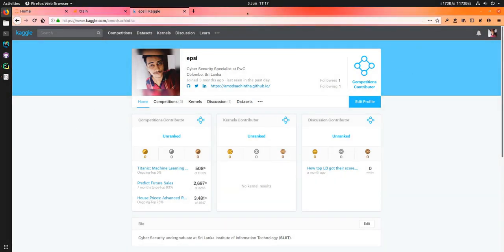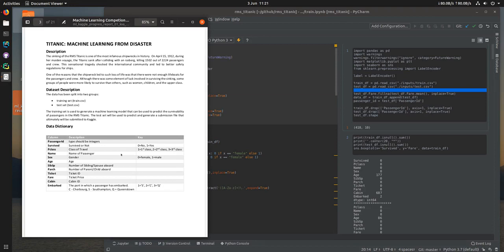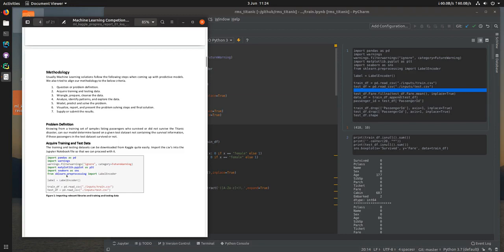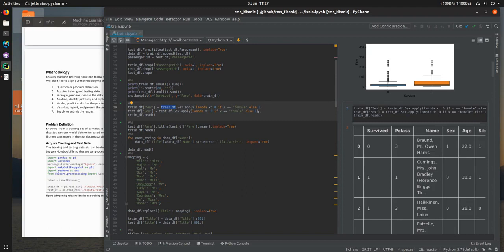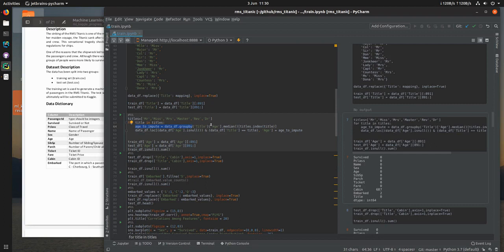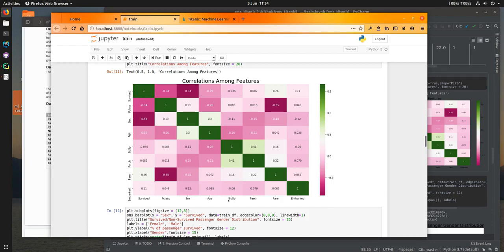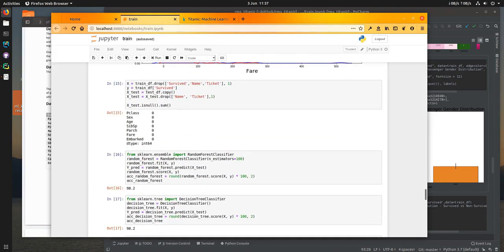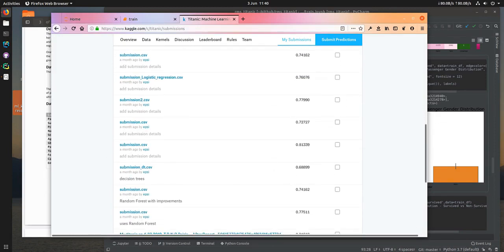Kaggle - RMS Titanic Survival Prediction (Python 3) Machine Learning Intro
The sinking of the RMS Titanic is one of the most infamous shipwrecks in history.  On April 15, 1912, during her maiden voyage, the Titanic sank after colliding with an iceberg, killing 1502 out of 2224 passengers and crew. This sensational tragedy shocked the international community and led to better safety regulations for ships.

One of the reasons that the shipwreck led to such loss of life was that there were not enough lifeboats for the passengers and crew. Although there was some element of luck involved in surviving the sinking, some groups of people were more likely to survive than others, such as women, children, and the upper-class.

This video will use Machine Learning techniques to predict the survivability of passengers in a given test data set by building a ML Model based on certain features of the passengers.